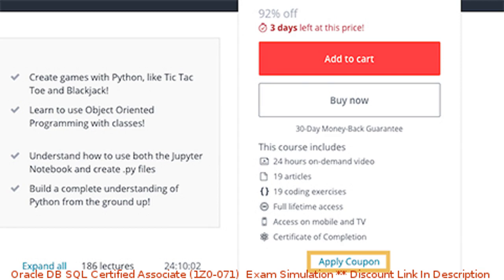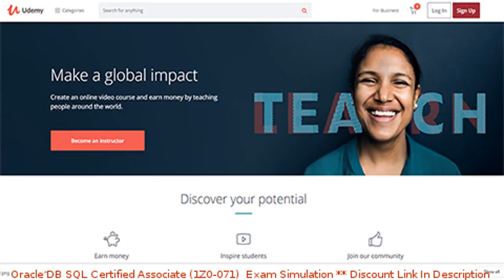Oracle DB SQL Certified Associate (1Z0-071) Exam Simulation coupon - udemy discount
Oracle DB SQL Certified Associate (1Z0-071)  Exam Simulation discount

Price: $24.99

Practice 1Z0-071 questions using this simulator  and pass your real exam confidently